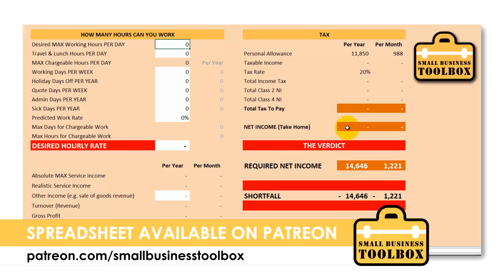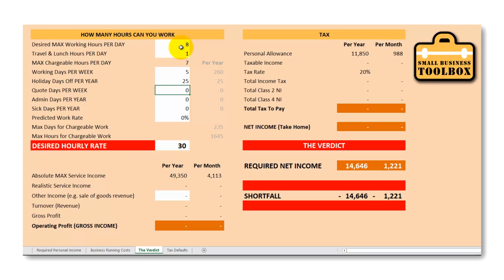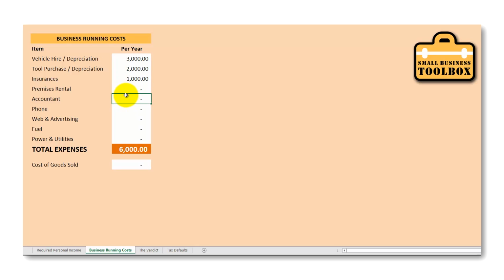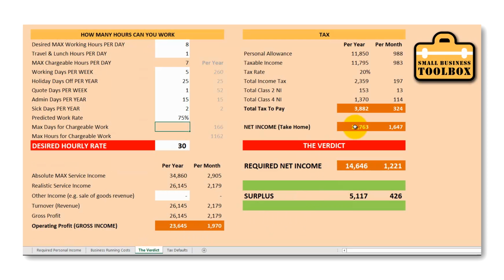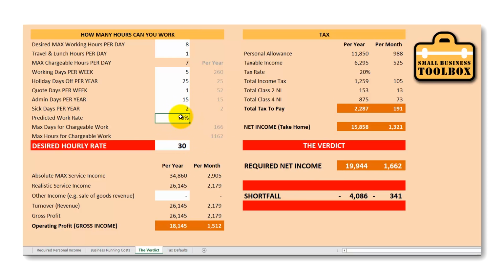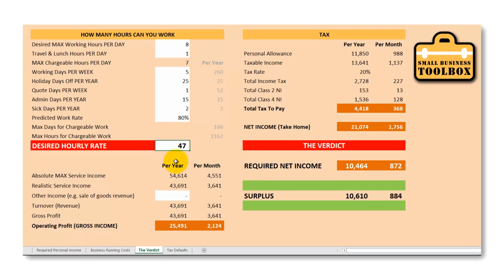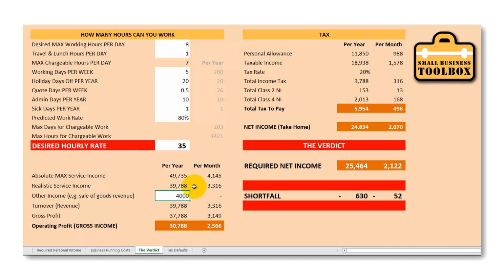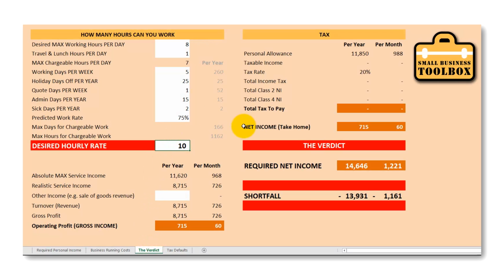How much should you charge? Hourly rates if you're self employed!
Not sure how much you should charge? When you're first setting up in business as self employed, one of the first things to get right is knowing how much you should charge. Today we're discussing hourly rates in the UK and giving you some self employed small business tips to ensure you're charging enough. As per usual, this is all just my humble opinion but all too often I see folk setting up in business and going bust very quickly since they haven't anticipated the true running costs of even the smallest of businesses. There's an awful lot of folk out there not charging anywhere near enough for their time - hopefully this video will help.